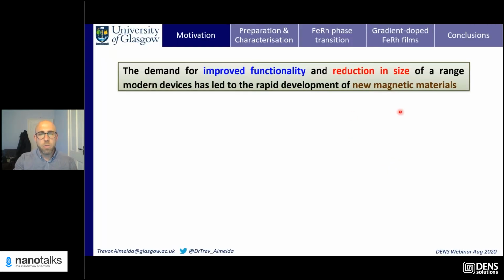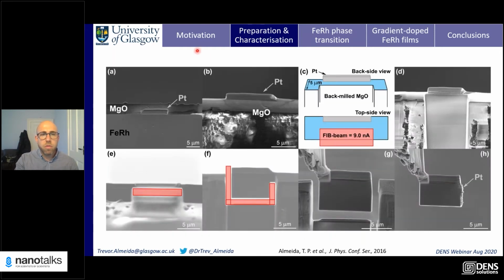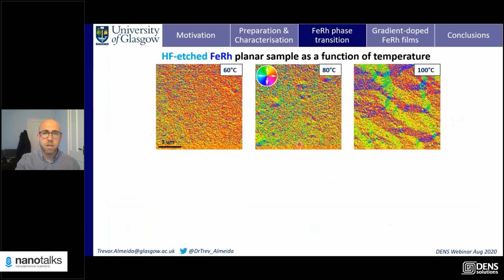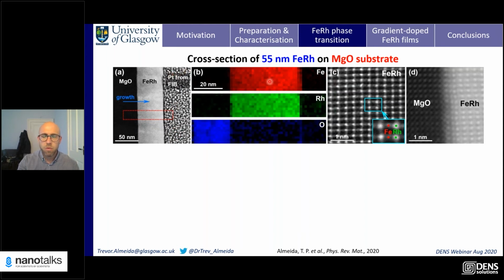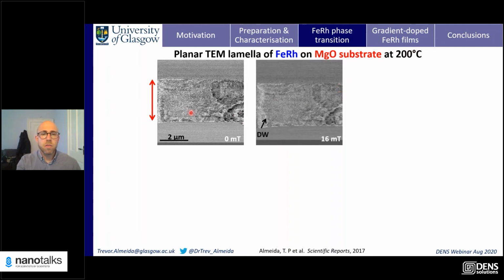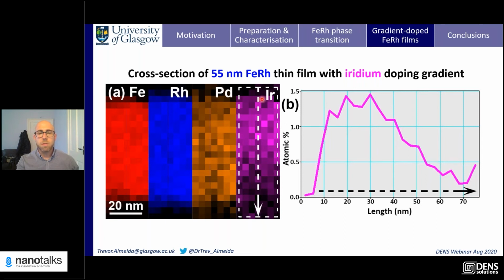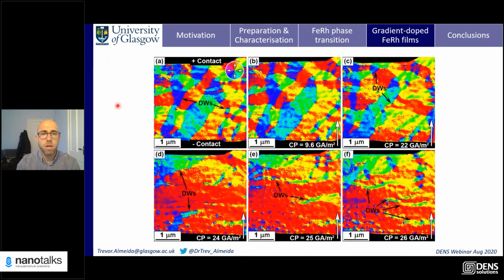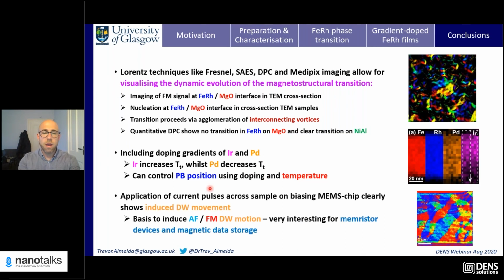Nanotalks - The use of in-situ TEM and Lorentz microscopy to study magnetostructural transitions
In this Nanotalk, Dr. Trevor Almeida from the University of Glasgow, shares his experience using the DENSsolutions Lightning system to study magnetostructural transitions.

00:43 Introducing Trevor Almeida
02:39 Presentation
03:24 Motivation
07:20 Preparation & Characterisation
11:32 FeRh phase transition
28:35 Gradient-doped FeRh films
38:12 Conclusions

Q&A
40:33 Data processing and analysis
41:57 Critical thin film thickness
44:18 Gallium domain wall pinning
46:33 Beam masking
47:46 Atomic resolution magnetic properties

Abstract:

In order to improve the functional properties of magnetic materials used in modern devices, it is often necessary to investigate the underlying processes on the nano-scale. Combining in-situ TEM experiments with a range of Lorentz microscopy techniques allows for direct imaging of the magnetic behaviour of nanostructures whilst under the influence of external stimuli; e.g. gas atmospheres, biasing, temperature, etc. Here, the simultaneous use of in¬-situ biasing and heating is used to investigate the magnetostructural transition and current-induced domain wall (DW) motion in FeRh thin films.

Equiatomic iron-rhodium (FeRh) has attracted much interest due to its magnetostructural transition from its antiferromagnetic (AF) to ferromagnetic (FM) phase and is considered desirable for potential application in a new generation of novel nanomagnetic or spintronic devices. Several scanning TEM techniques are performed to visualise the localised chemical, structural and magnetic properties of a series of FeRh films. Cross-sectional and planar FeRh samples have been prepared from bulk substrates and transferred onto biasing / heating e-chips by focused ion beam methods [1] or HF-etching of the substrates. The quantitative evolution of the growth and co-existence of AF / FM phases in cross-sectional and planar FeRh films are observed directly during in-situ heating using differential phase contrast (DPC) imaging [2]. Further, this localized analysis provides fundamental insight into the mechanistic domain dynamics of the AF to FM transition [3]. In addition, DPC imaging provides direct visualisation of the systematic thermally-induced phase boundary motion within Ir / Pd gradient-doped FeRh cross-sectional thin films. Finally, combining DPC imaging with both heating and the application of electrical current pulses in situ within the TEM reveals the current-driven motion of magnetic DWs within planar FeRh thin films.

[1] T. P. Almeida et al. J. Phys. Conf. Ser. 903, 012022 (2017)
[2] T. P. Almeida et al. Sci. Rep. 7, 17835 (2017).
[3] T. P. Almeida et al. Phys. Rev. Mat. 4(3), 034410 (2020).